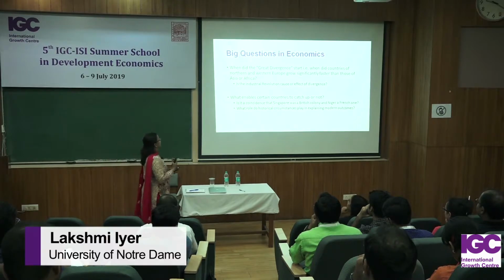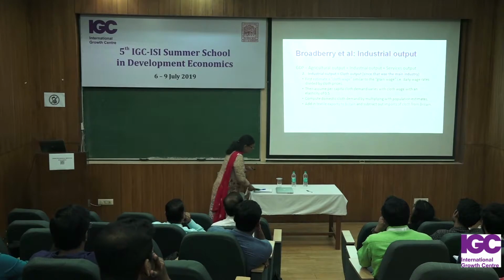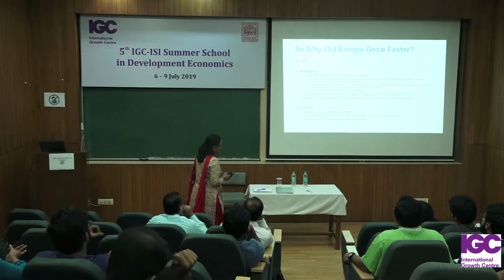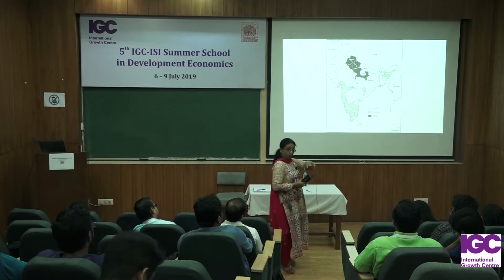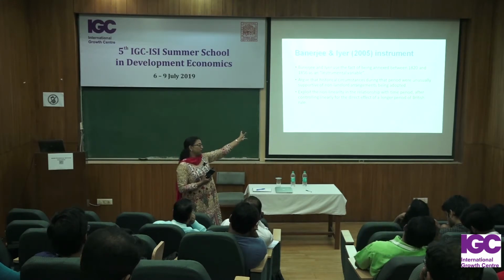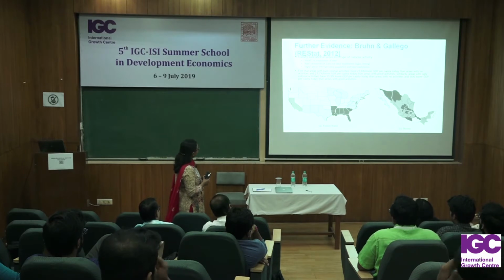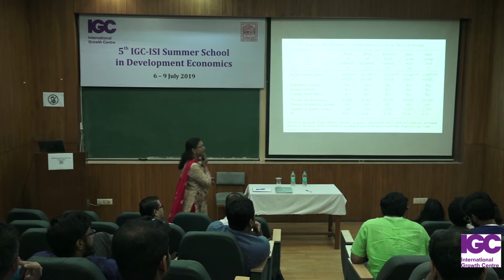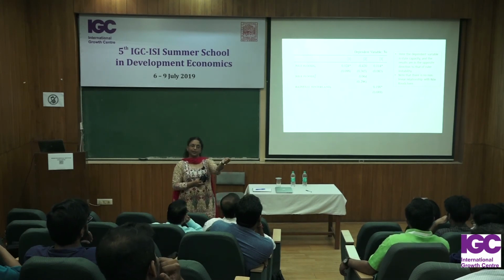5th IGC-ISI Summer School in Development Economics 2019: Day 3 Lecture 1 (Lakshmi Iyer)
5th IGC-ISI Summer School in  Development Economics 2019
Day 3 Lecture 1
Topic: Overview of Historical Data
Lakshmi Iyer